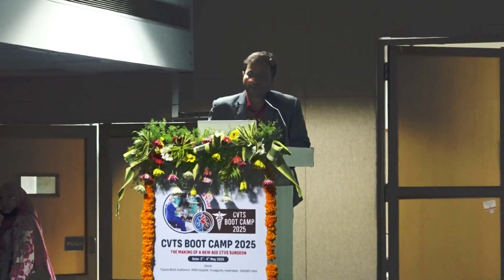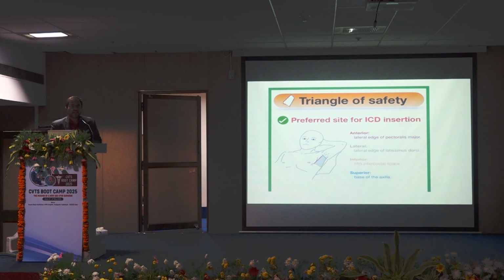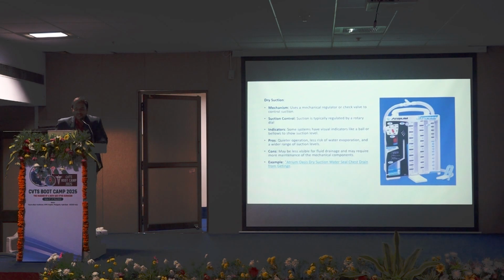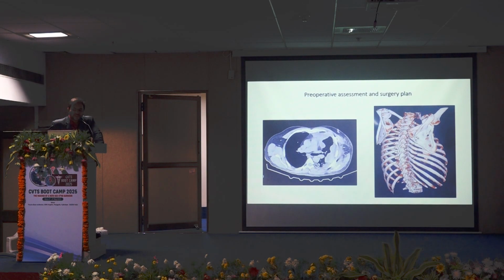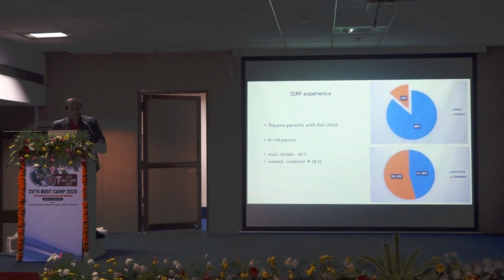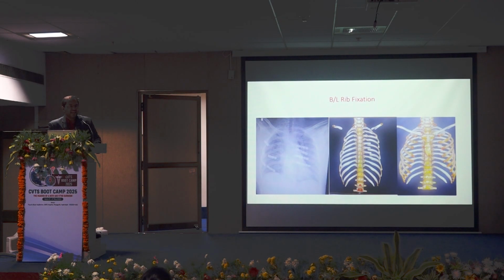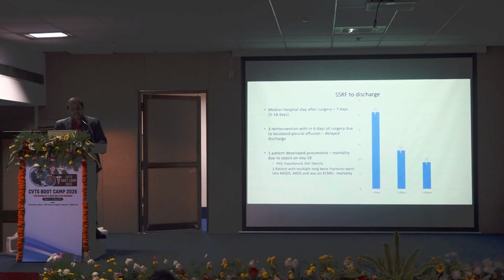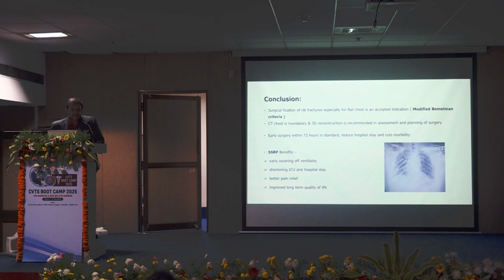Boot camp 2025 MANAGEMENT OF THORACIC TRAUMA, ICD, SURGICAL MANAGEMENT OF RIB FRACTURE by Dr.Sriram